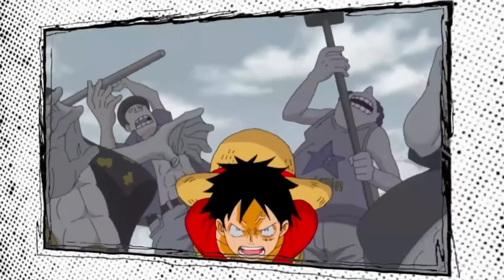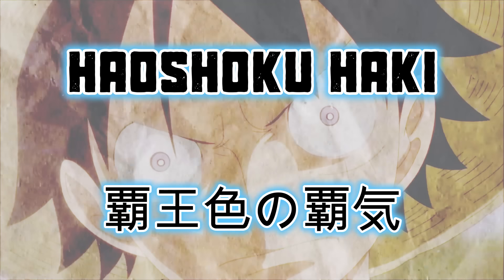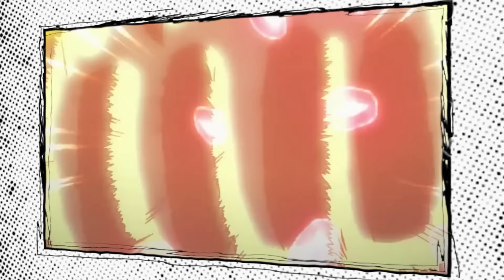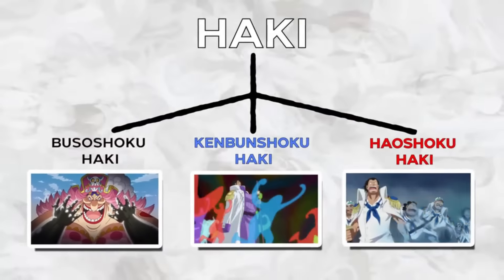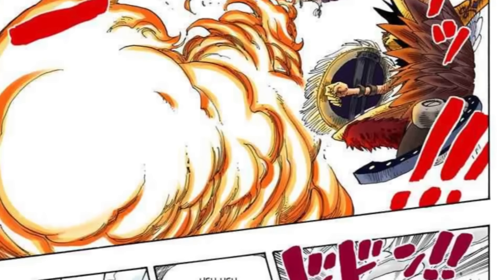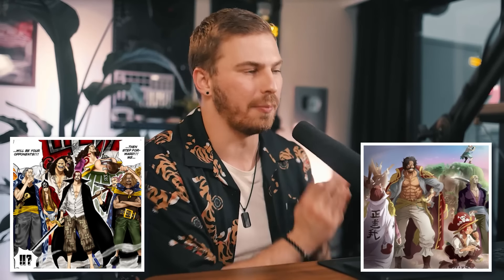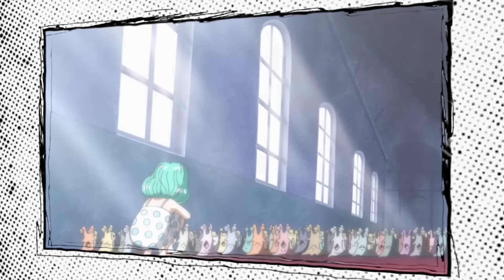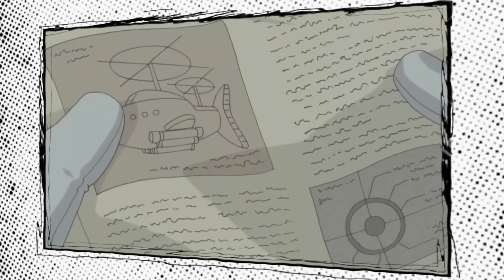The ENTIRE One Piece Power System Explained (Devil Fruits, Haki...)